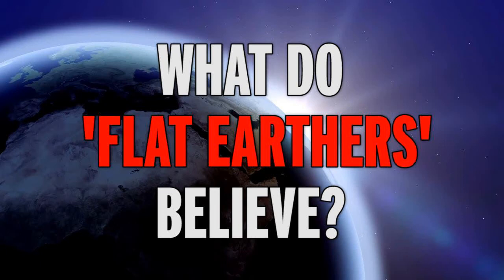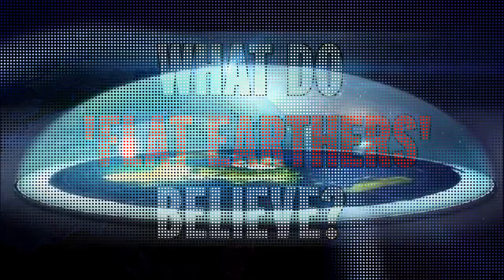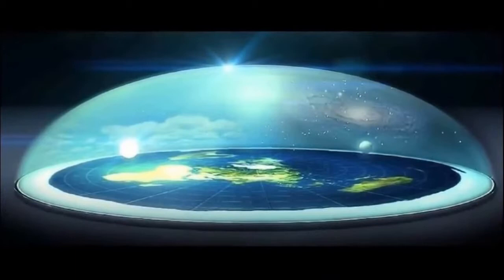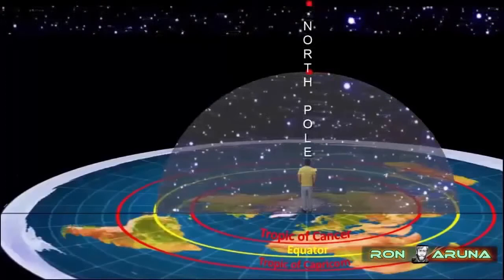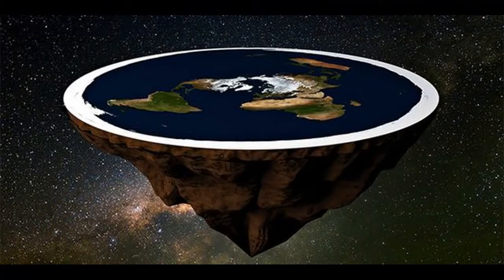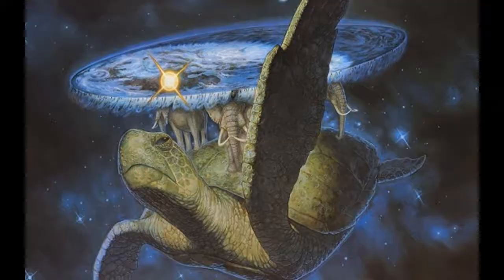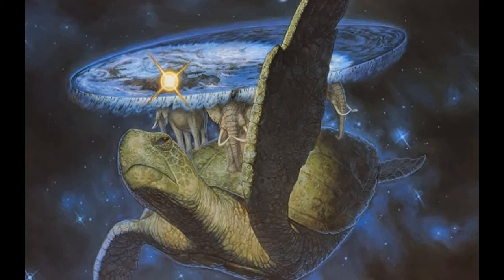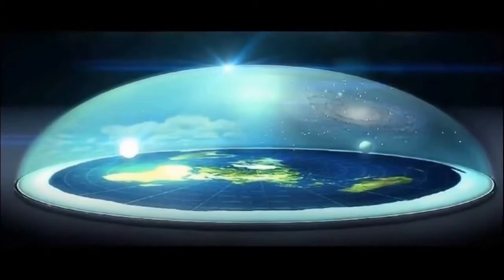Flat Earth theory compares our planet to PAC MAN with bizarre new concept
This week, 200 conspiracy theorists gathered at the UK’s first Flat Earth Convention, where they discussed their bizarre ideas on the shape of our planet
It’s a claim that enrages most scientists, but many people are still convinced that the Earth is flat .
One of the strangest theories, which was put forward by musician Darren Nesbit, was that we’re living in a Pac-Man world.
Speaking at the conference, Mr Nesbit said: “We know that continuous east-west travel is possible. One logical possibility for those who are truly free thinkers is that space-time wraps around and we get a Pac-Man effect.”
Mr Nesbit’s theory is based on two main observations.
He added: “One is that, go look or stand outside - the world is clearly not moving!
“I know they fudge a whole load of nonsensical reasons why we don't feel this 1,038 + 67,000 + 500,000 mph motion in different directions but anyone who's ever been in an earthquake knows what it feels like when the Earth really is moving and not perfectly stable.
“The other is that no matter where you live on this supposed ball, you seem to live right on top of it.
“Someone should be living on the side of the ball, with a perfectly vertical landscape, and people should be living underneath it, walking upside down.”
Other theories put forward at the conference included the idea that Earth is propped up on four pillars, and that gravity ‘doesn’t exist.’